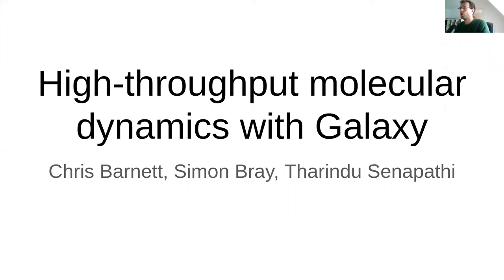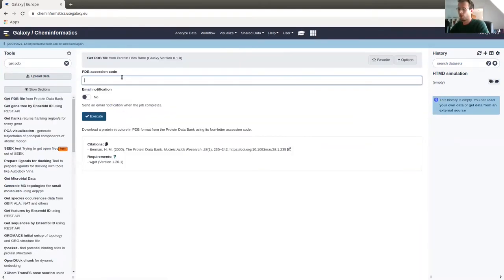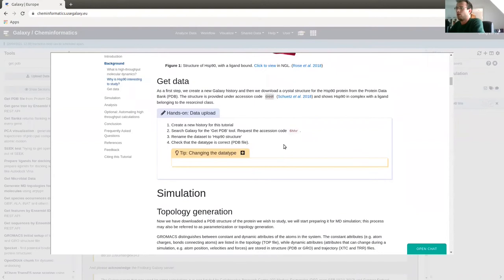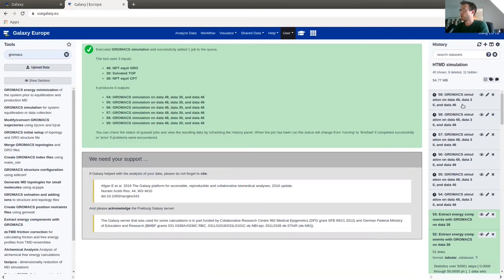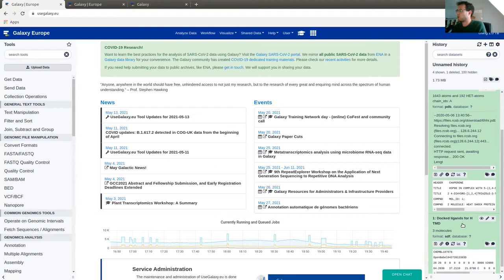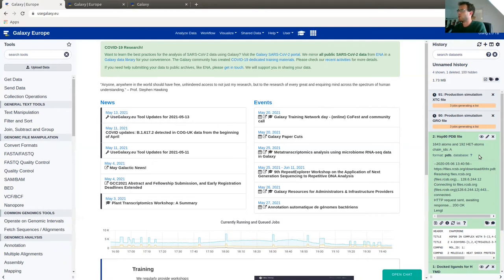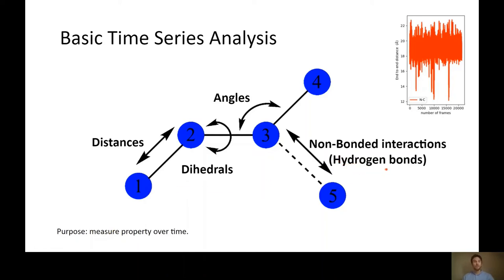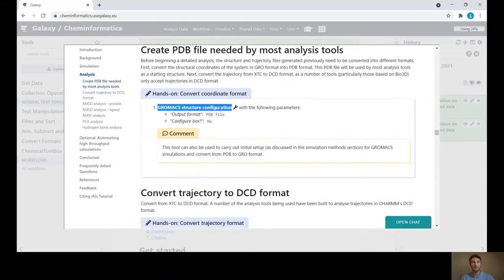[broken, to remove] GTN Training - Computational Chemistry - High-throughput Molecular Dynamics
Speaker: Simon Bray, Christopher Barnett
Captions: